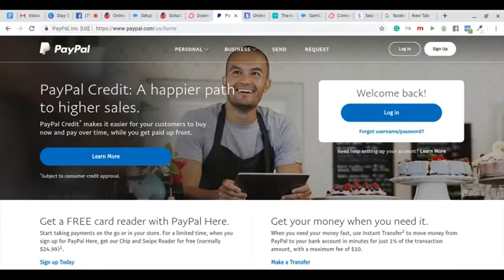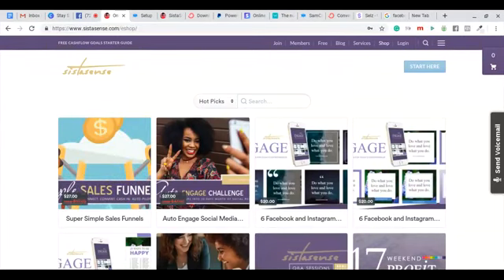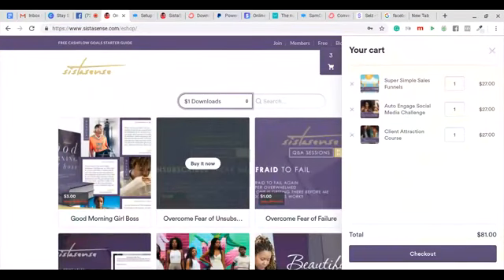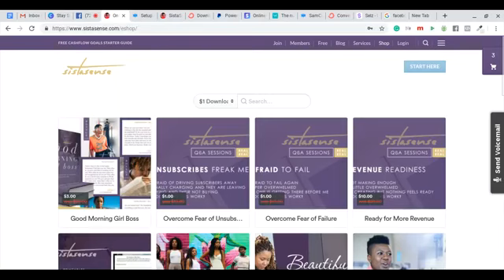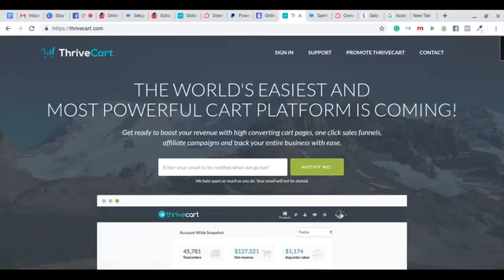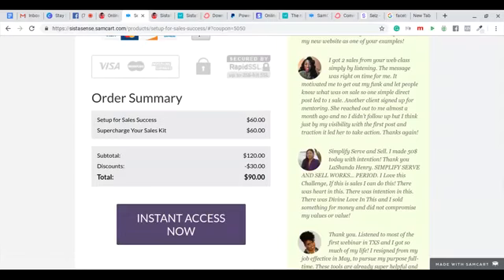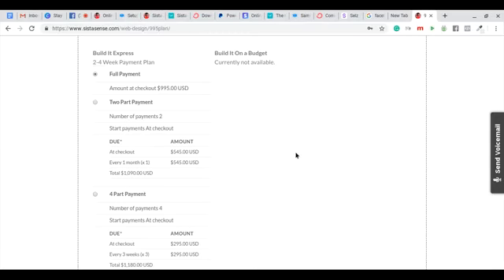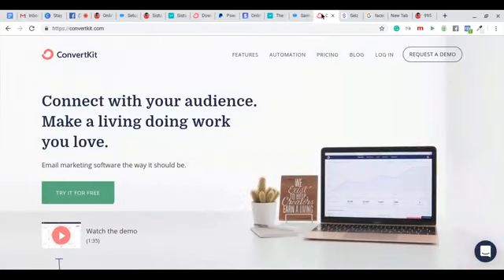6 Sales Tools I Use and Why I Choose Thrivecart Samcart Convertkit Selz and More